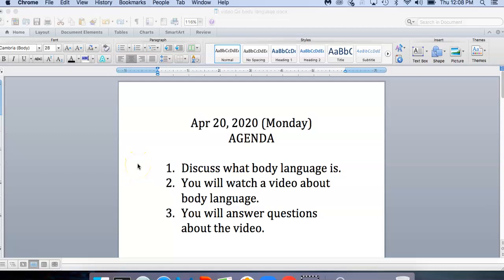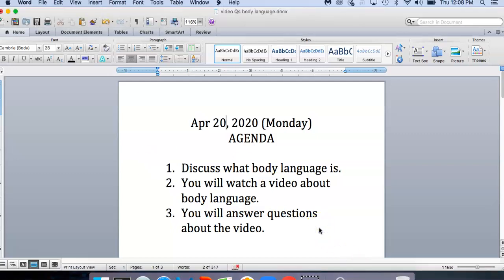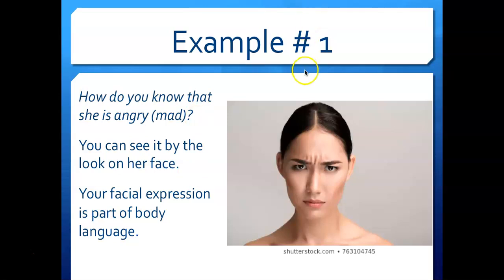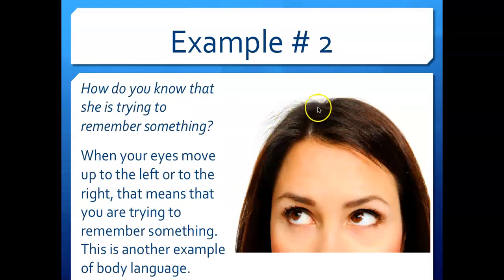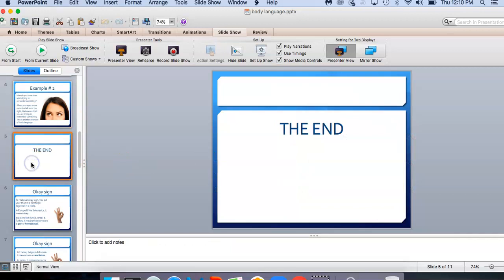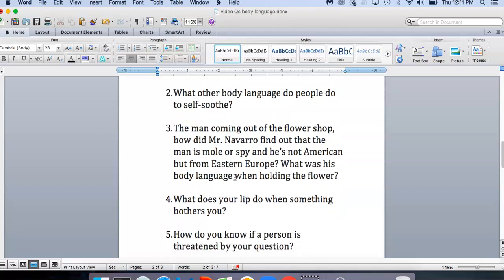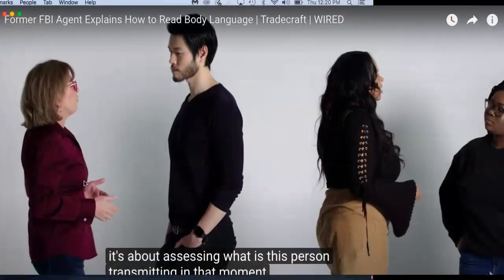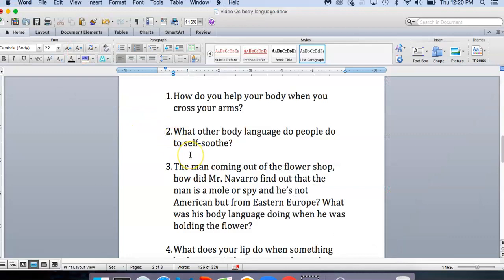Apr 20, 2020 (Mon) body language lesson